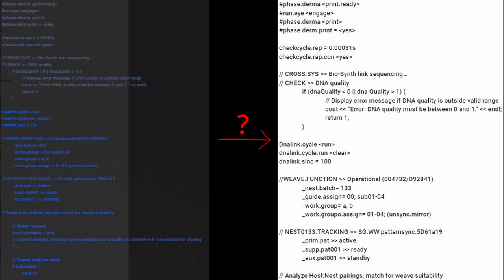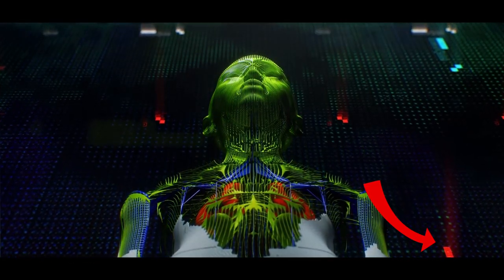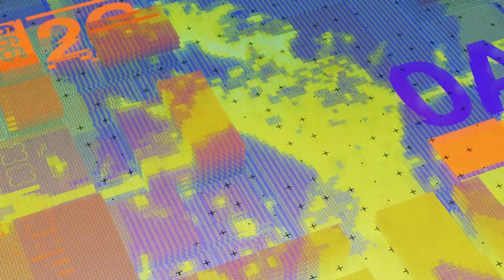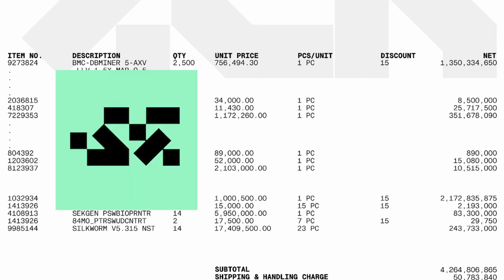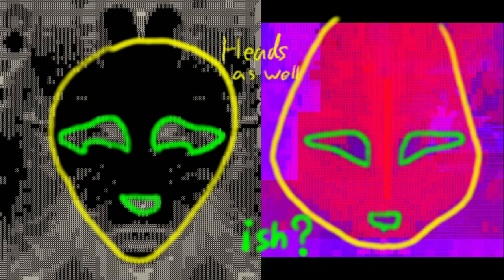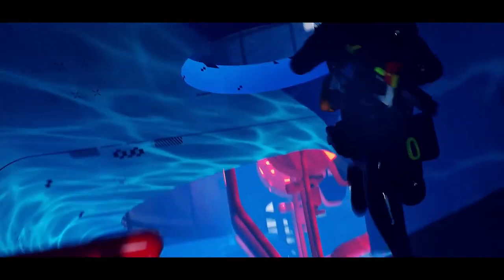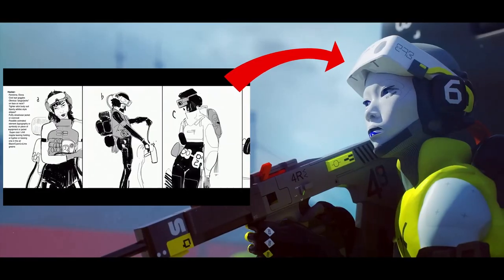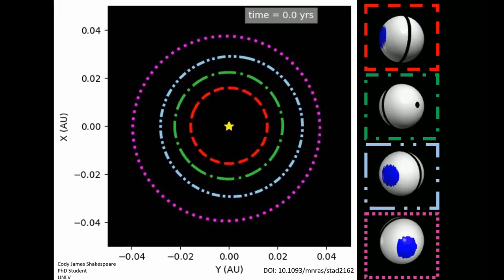Marathon Trailer Breakdown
In this video I breakdown the trailer for the new Marathon game that Bungie is making.